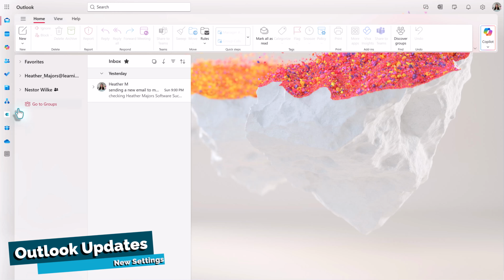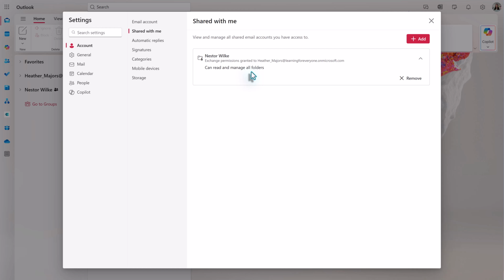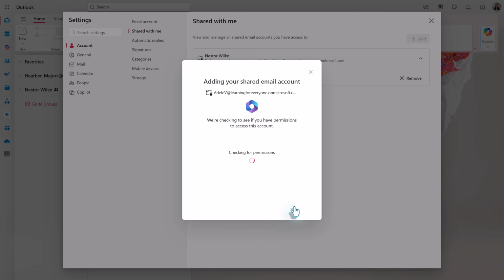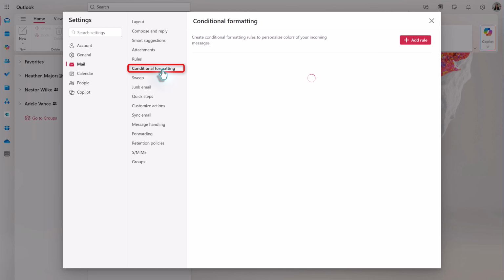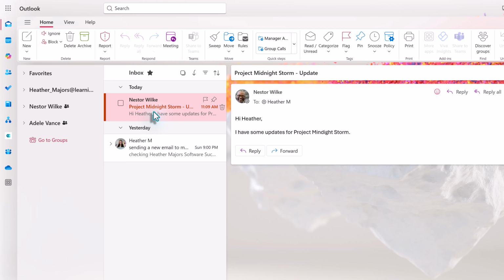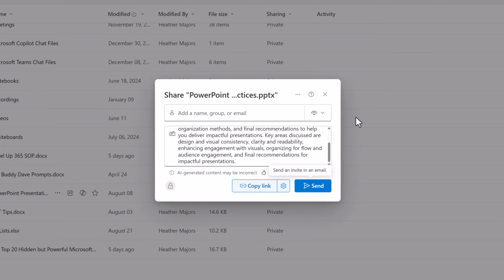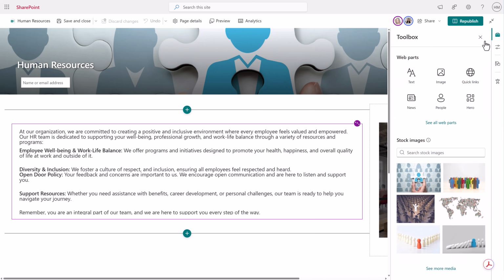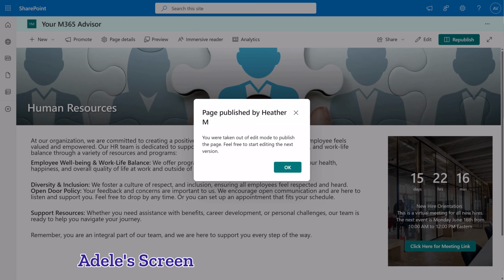Microsoft 365 Updates You Need To Know! Roadmap Roundup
This month for the Microsoft 365 Roadmap Roundup we have 4 updates you need to know!

I scour the Microsoft 365 Roadmap to find useful updates that will help you stay organized and save time. This month on the roadmap there are a couple new settings in Outlook, an update to file summaries with Copilot for M365, and a time saving SharePoint update.

Outlook: New setting for shared mailboxes. The way you add a mailbox to your navigation has changed.
Copilot: Summaries generated in the file share box extended to additional file types.
SharePoint: Finally, coauthoring in real time. Say goodbye to being locked out of a SharePoint page because someone else has the page open in edit mode.